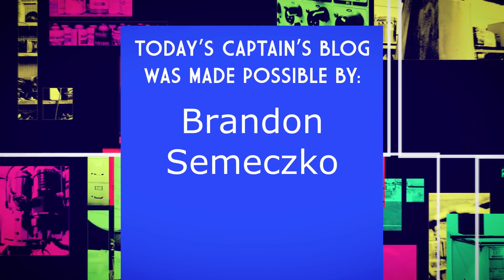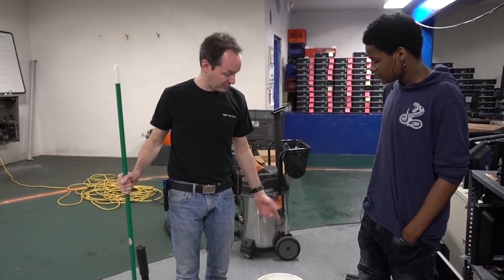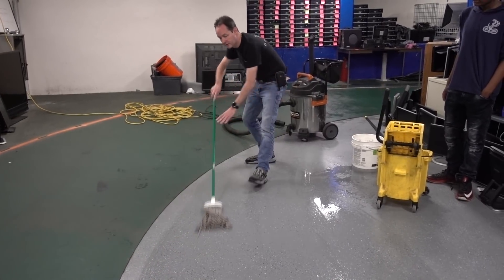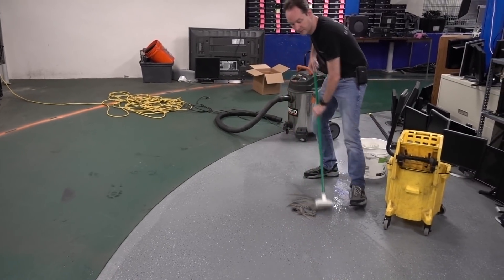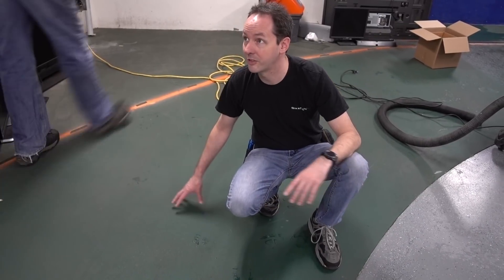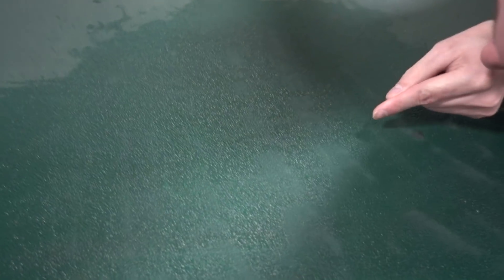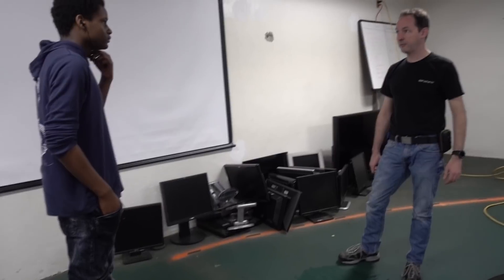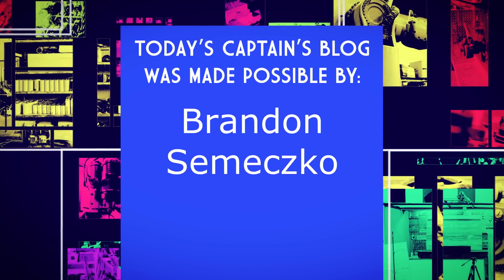Captain's Blog 7 26 2018 How to Mop a Floor